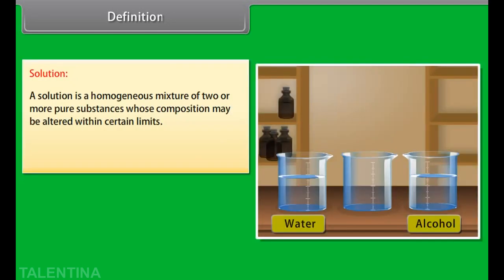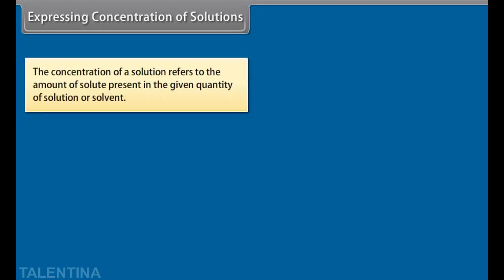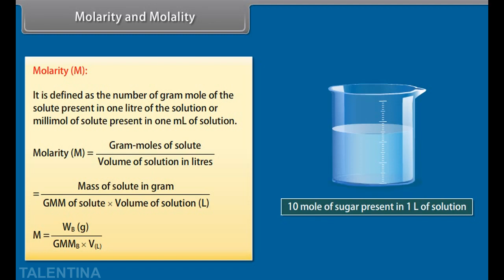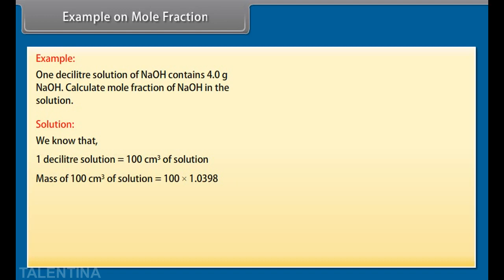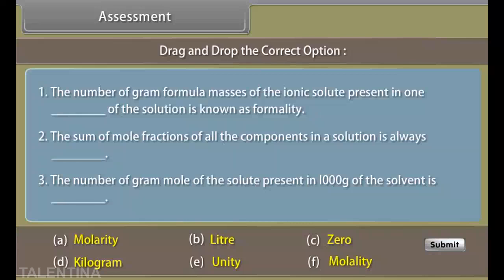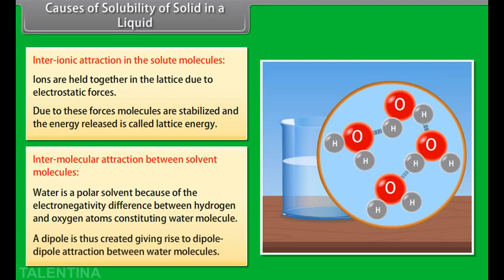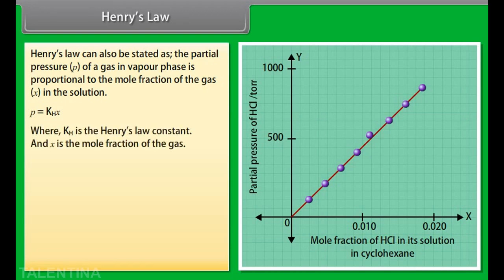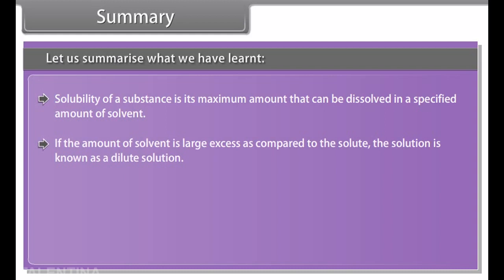Class 12 Science_Chemistry - Solutions - I | Cbse Education | Talentina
Class 12 Science_Chemistry - Solutions - I | Cbse Education | Talentina | Cartoon | 2d Animations

In this lesson, you will be able to :
Define solutions.
Explain components of binary solution.
Know about types of solutions.
Express concentration of solutions.
Calculate normality, molarity and molality.
Calculate mole fraction.
Understand solubility.
Analyze solid-liquid solutions.
Analyze gas-liquid solutions.
Define Henry's law.
Know about applications of Henry's law.